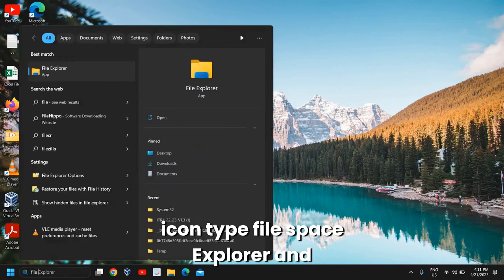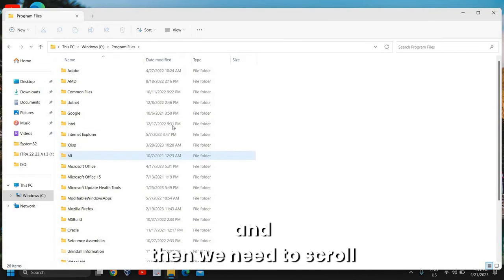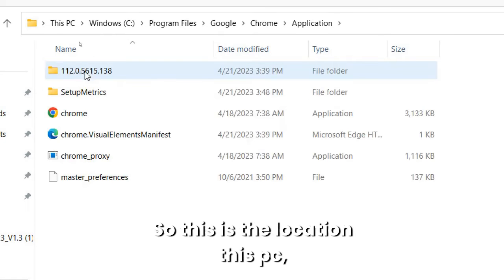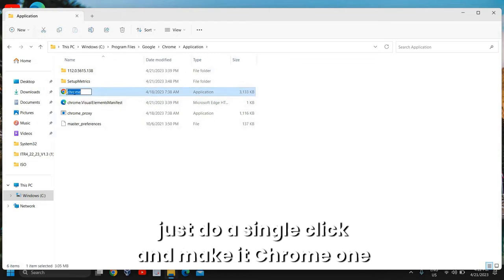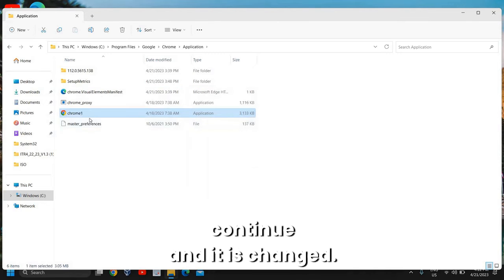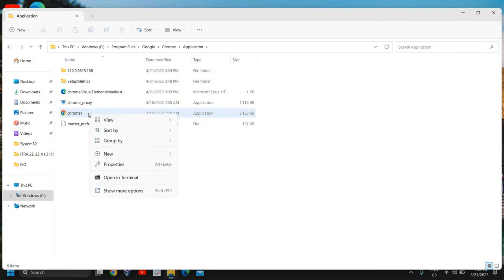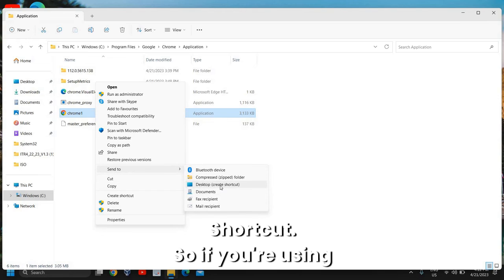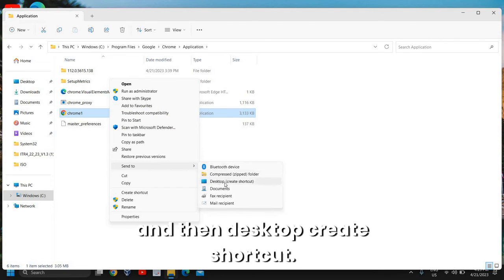Fix Chrome Crashing on Windows 11/10 [2024] - Easy Solutions & Troubleshooting Tips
Experiencing frustrating Chrome crashes on your Windows 11 or 10 device? You're not alone! In this video, we dive into the common causes behind Chrome crashing issues and provide you with effective solutions to resolve them quickly.

Whether you're encountering frequent crashes, freezes, or unresponsiveness, we've got you covered with step-by-step troubleshooting techniques tailored specifically for Windows 11 and 10 users. From updating Chrome and your operating system to disabling problematic extensions and clearing cache, we'll walk you through every possible fix to get your browsing experience back on track.

Don't let Chrome crashes interrupt your workflow or browsing enjoyment any longer. Watch this video now to learn how to troubleshoot and fix Chrome crashing issues on Windows 11/10 effortlessly.